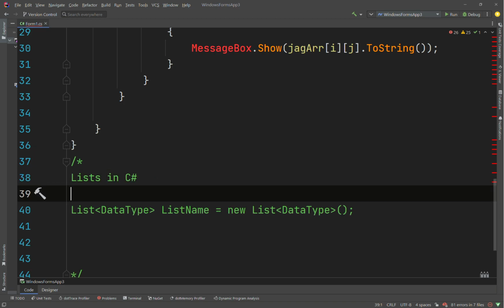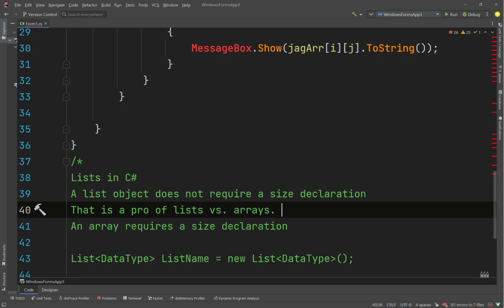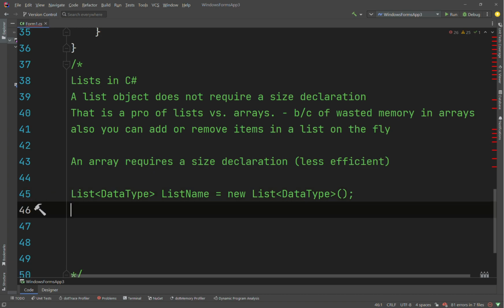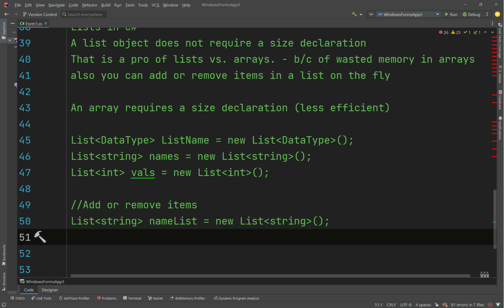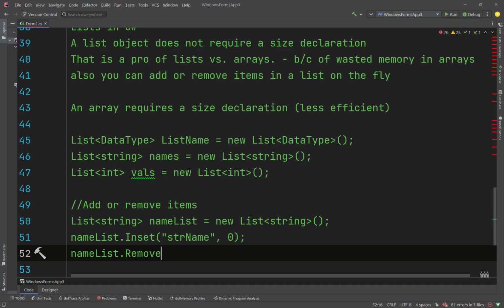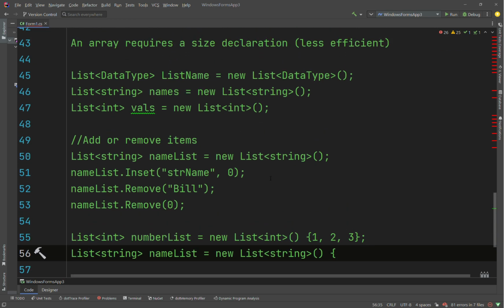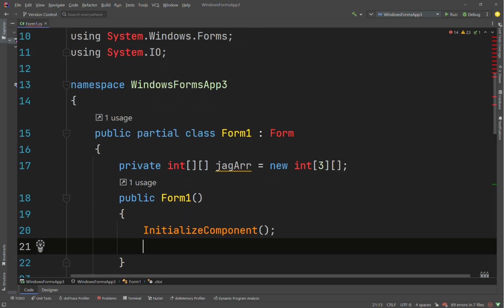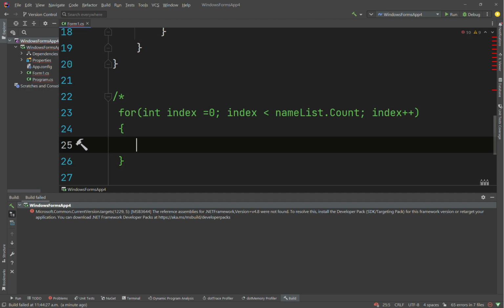WindowsFormsApp3 – Form1 cs 2023 04 24 11 24 20